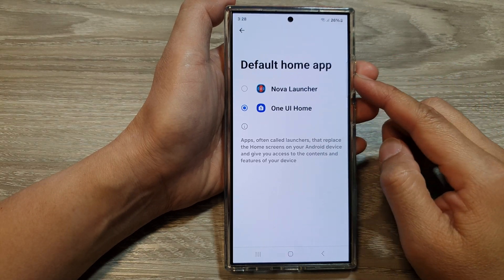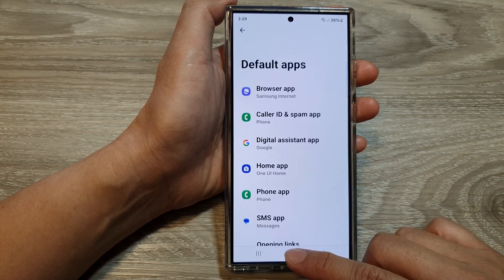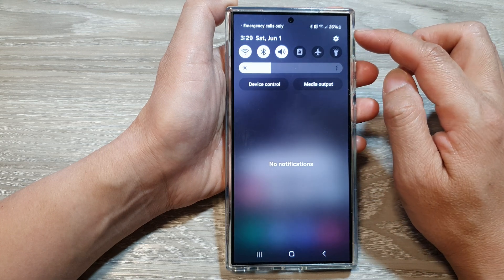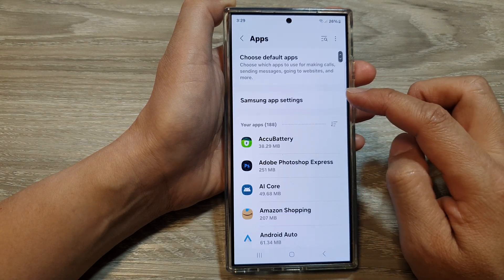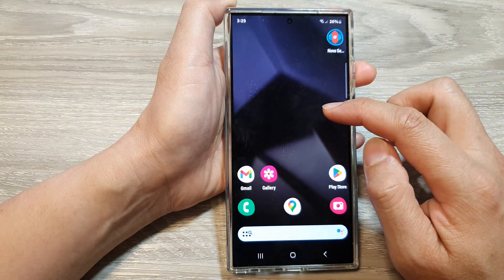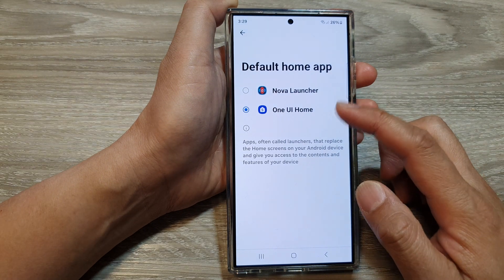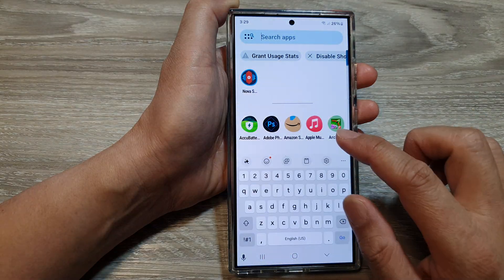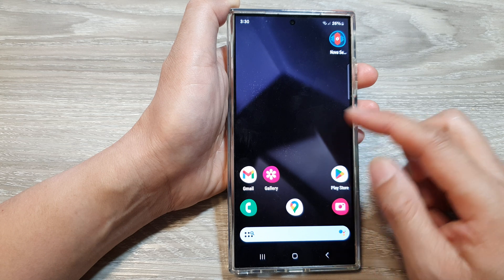Galaxy S24/S24+/Ultra: How to Set the Default Home App to Nova Launcher/One UI Home/Others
Tired of the same old look on your Samsung Galaxy S24, S24+, or Ultra? This quick guide shows you how to switch your default home app to Nova Launcher, One UI Home, or any other launcher you prefer. Personalize your home screen, app icons, and overall experience with ease. Discover the hidden customization power of your Galaxy S24!